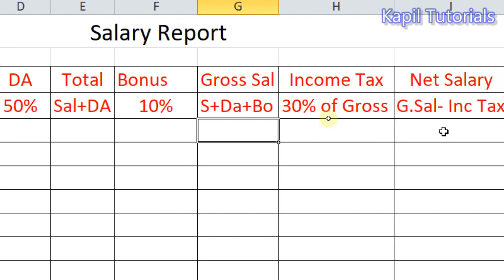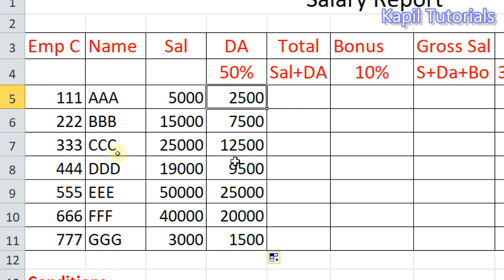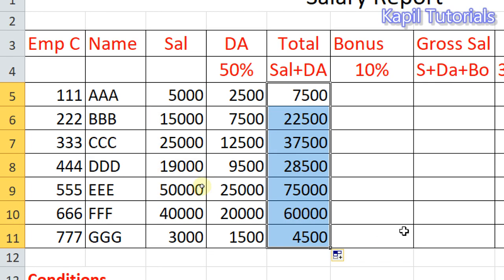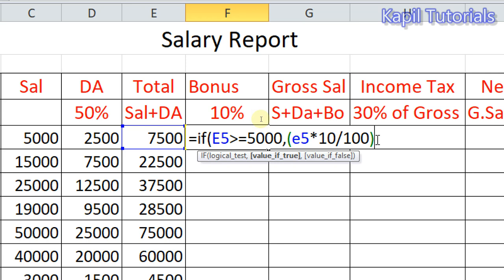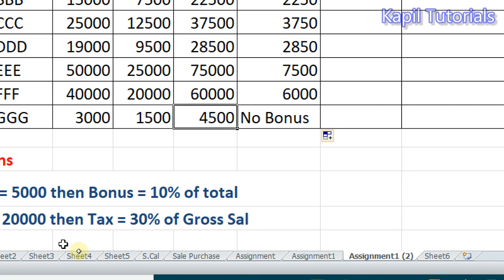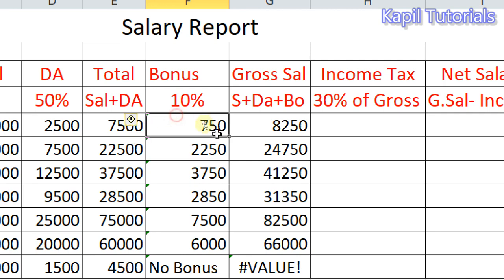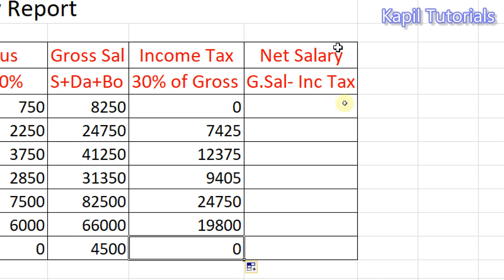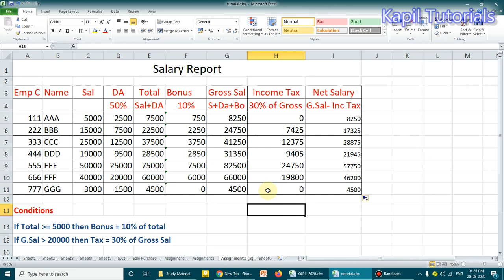Excel 9 Tutorial based upon if condition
Doing Calculation based upon salary report